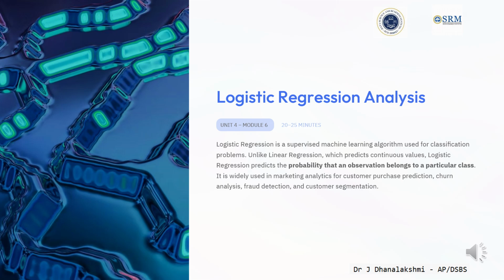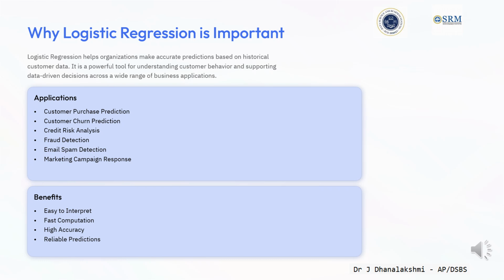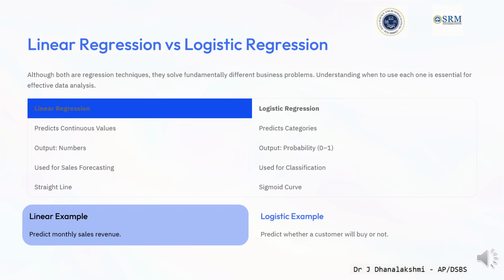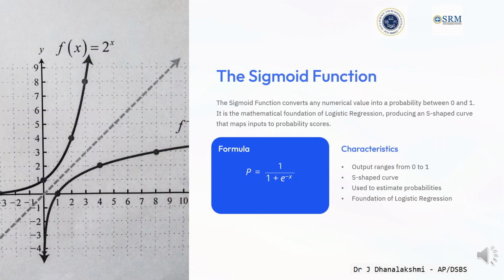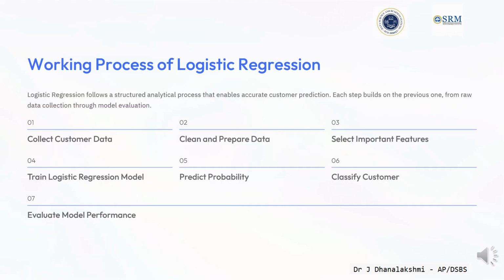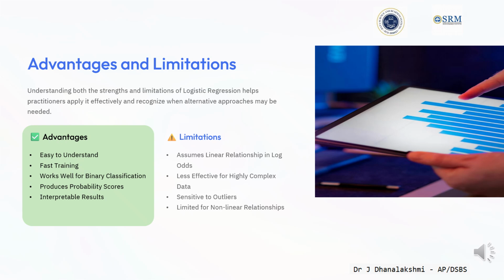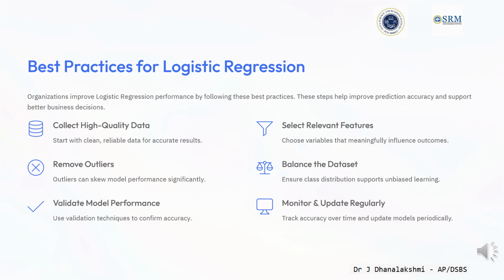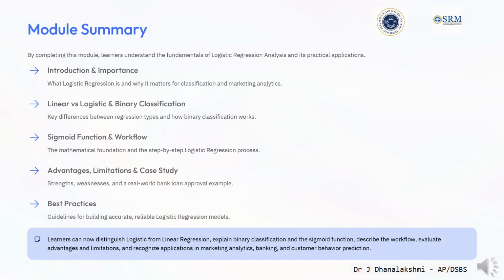Marketing Analytics | Unit 4 | Module 6 | Logistic Regression Analysis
Welcome to Unit 4 – Module 6 of the Marketing Analytics course. In this lecture, we introduce Logistic Regression Analysis, one of the most widely used supervised machine learning algorithms for classification problems in business analytics and marketing.

This module explains the fundamentals of Logistic Regression, its importance in predictive analytics, the differences between Linear Regression and Logistic Regression, Binary Classification, the Sigmoid Function, the complete Logistic Regression workflow, its advantages and limitations, and a real-world Bank Loan Approval case study.

📚 Topics Covered

✔ Introduction to Logistic Regression Analysis

✔ Why Logistic Regression is Important

✔ Binary Classification

✔ Sigmoid Function

✔ Working Process of Logistic Regression

✔ Bank Loan Approval Case Study

✔ Best Practices for Logistic Regression

🎯 Learning Outcomes

By the end of this lecture, you will be able to:

Understand the fundamentals of Logistic Regression Analysis.
Differentiate between Linear Regression and Logistic Regression.
Explain Binary Classification and its business applications.
Understand the Sigmoid Function and probability prediction.
Describe the complete workflow of Logistic Regression.
Analyze the advantages and limitations of Logistic Regression.
Apply Logistic Regression concepts to customer analytics, marketing prediction, and banking applications.
📊 Key Concepts
Logistic Regression
Supervised Machine Learning
Binary Classification
Sigmoid Function
Probability Prediction
Feature Selection
Predictive Analytics
Marketing Analytics
Business Intelligence
💼 Real-World Applications
Customer Purchase Prediction
Customer Churn Prediction
Marketing Campaign Response Prediction
Fraud Detection
Email Spam Detection
Bank Loan Approval Prediction
Customer Segmentation

👩‍🏫 Course: Marketing Analytics

📖 Unit 4 – Market Analysis

🎓 Suitable for: B.Tech, CSE, Data Science, Artificial Intelligence, Business Analytics, MBA, Marketing, Commerce, and Management students.

📌 Next Module: Logistic Regression as a Classification Technique – Learn how Logistic Regression performs classification using decision thresholds, confusion matrices, accuracy, precision, recall, F1-score, ROC curve, AUC, and practical business applications in marketing analytics.